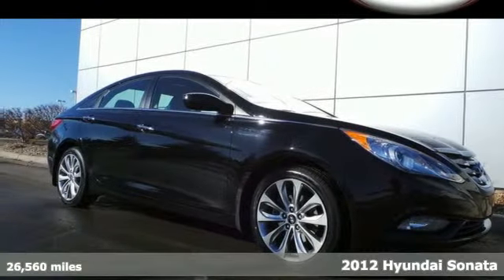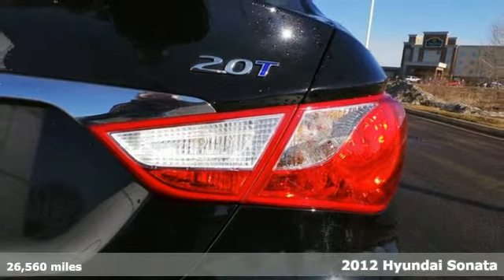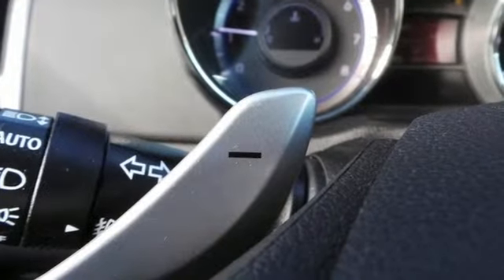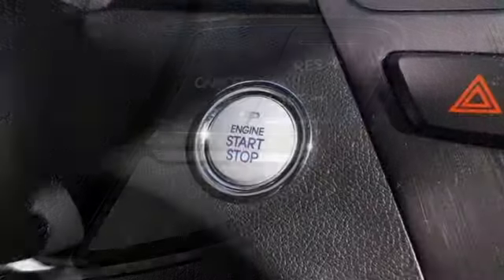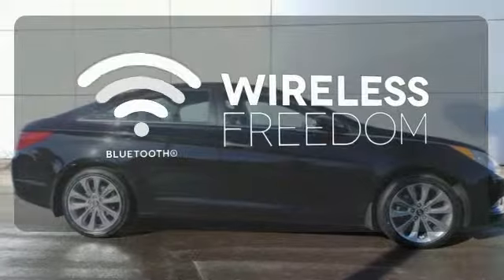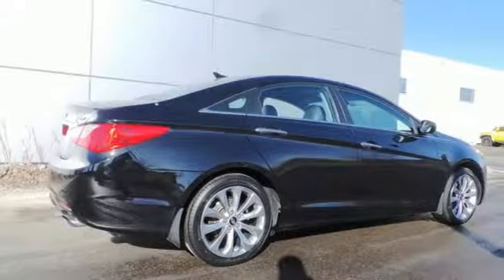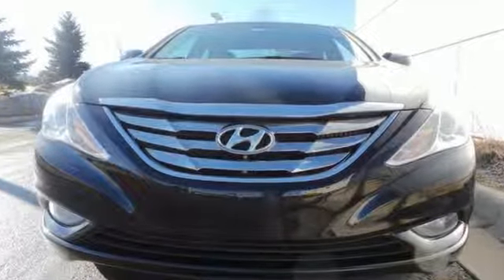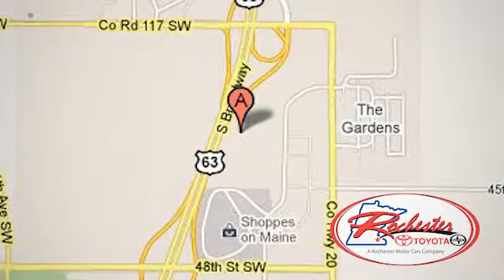2012 Hyundai Sonata Rochester MN Winona, MN X3592 - SOLD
Year: 2012
Make: Hyundai
Model: Sonata
Trim: SE
Engine: 2.0L 4-Cylinder DGI Turbocharged
Transmission: 6-Speed Automatic with Shiftronic
Color: Black
Mileage: 26560
Stock #: X3592
VIN: 5NPEC4AB1CH429174
Sonata SE 2.0T, One Owner, No Accidents. Active ECO System, ABS brakes, Alloy wheels, Anti-Lock Braking System (ABS), Automatic Light Control, Cruise Control, Electronic Stability Control, Emergency communication system, Front dual zone A/C, Front Fog Lights, Heated door mirrors, Heated Mirrors, Illuminated entry, Integrated BluetoothA® Hands-Free Phone System, Leather Bolster/Cloth Insert Seating Surfaces, Low tire pressure warning, Power driver seat, Power Locks, Proximity Entry w/Push Button Start, Radio: Autonet AM/FM/XM/CD/MP3, Remote keyless entry, Remote Keyless Entry & Alarm, Steering Wheel Audio Controls, Tilt & Telescopic Steering Wheel, Tire Pressure Monitoring System, Traction control, Traction Control System, and XM Satellite Radio. Do you want it all, especially low miles? Well, with this good-looking 2012 Hyundai Sonata, you are going to get it.. With plenty of passenger room, you won't have to worry about being cramped when it's more than just you in the car. We look forward to earning your business.

Address:
4900 Highway 52 N